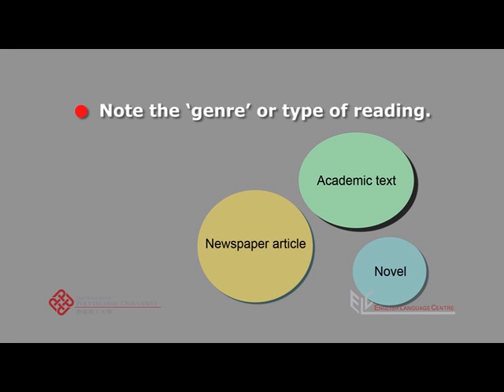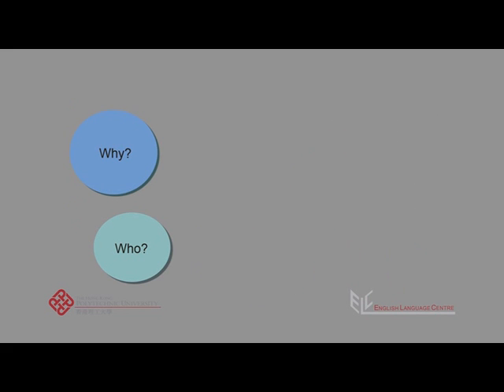W & R Base: reading to write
Click on captions to see subtitles in English.

This video is part of the Writing and Reading Base and provides help for the Reading and Writing Requirement at PolyU.

ELC Code: D61.5